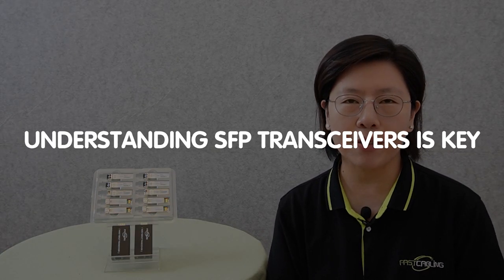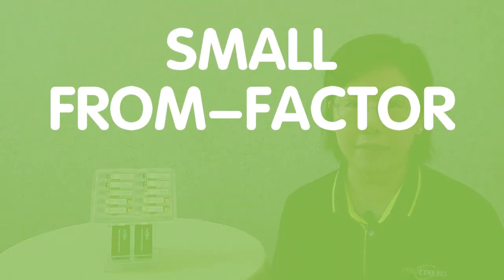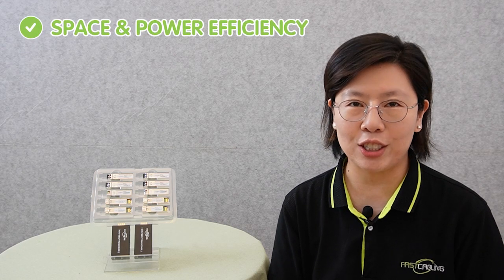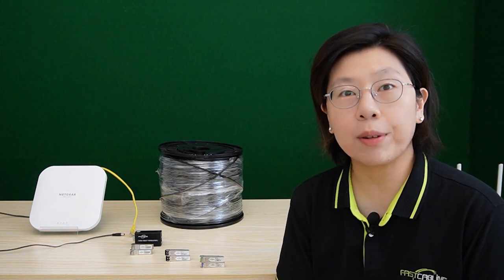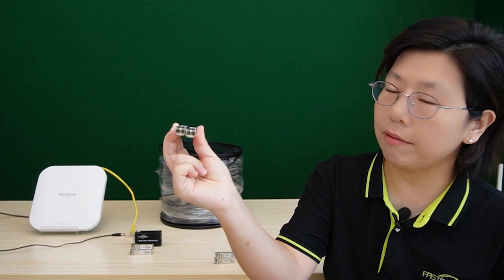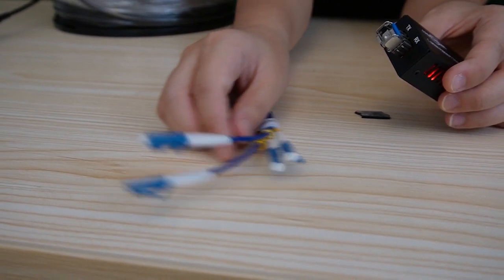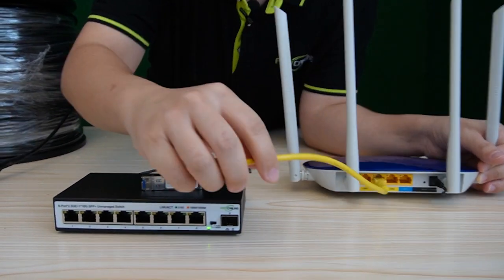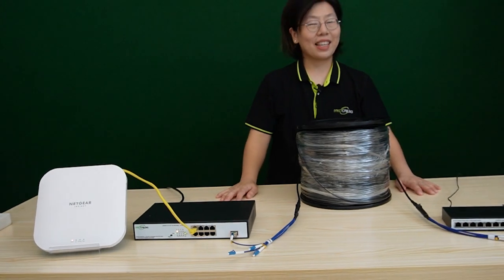SFP Transceivers: What You Need to Know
Are you curious about SFP transceivers and their role in modern networking? In this video, we'll delve into everything you need to know about SFP (Small Form-Factor Pluggable) transceivers, and we will provide you with valuable insights into SFP transceivers and their importance in modern data communication.

0:00:00 Introduction
What are SFP Transceivers?
How SFP Transceivers Work
Benefits of SFP Transceivers
Common Applications
Choosing the Right SFP Transceiver
Installation and Maintenance
Future Trends in SFP Technology